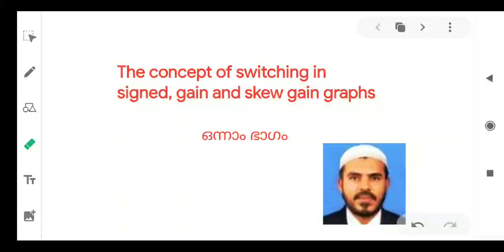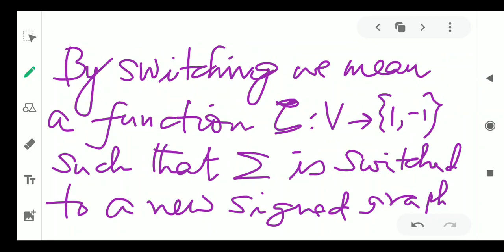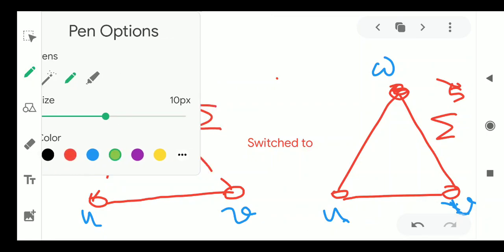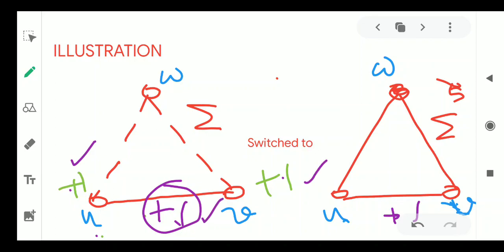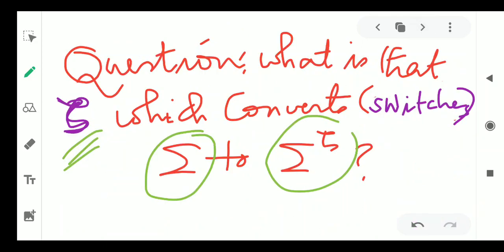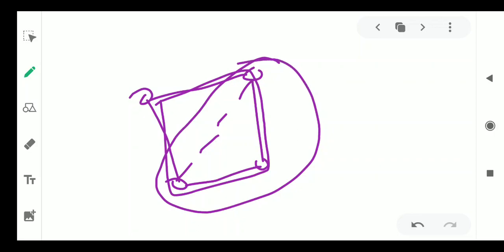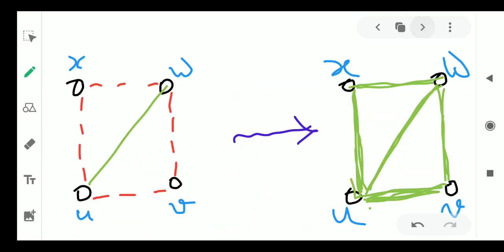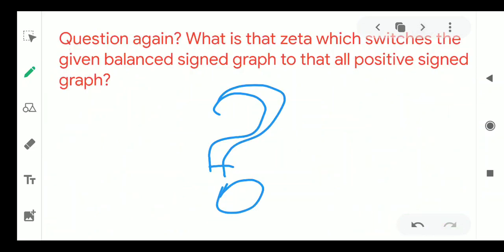Switching in Signed Graphs'